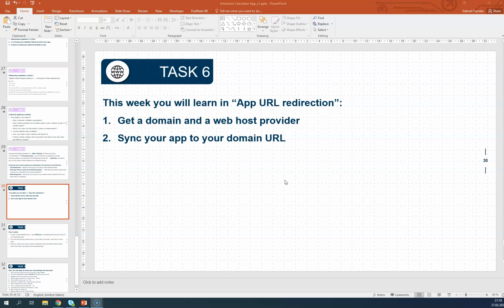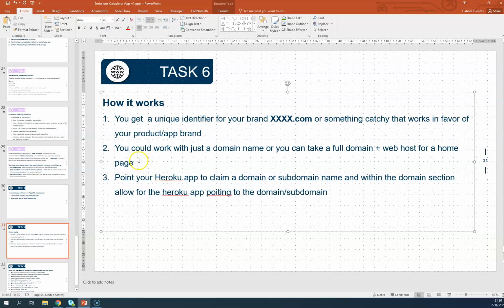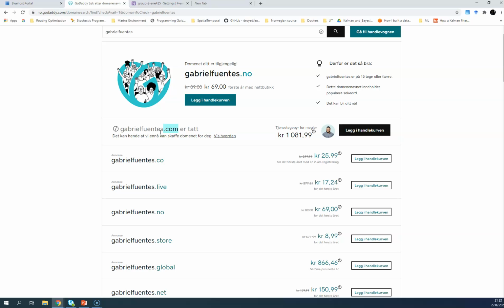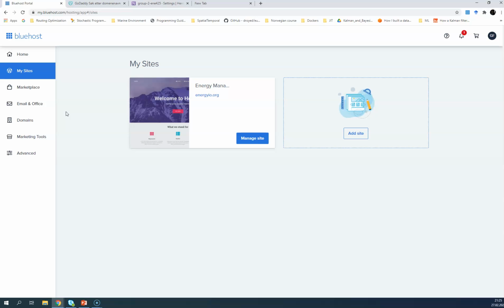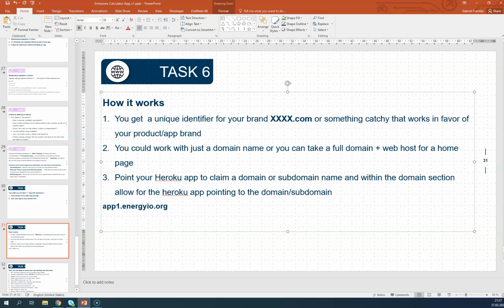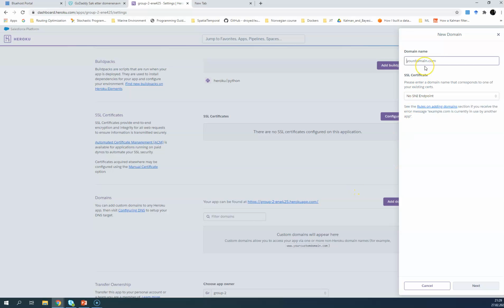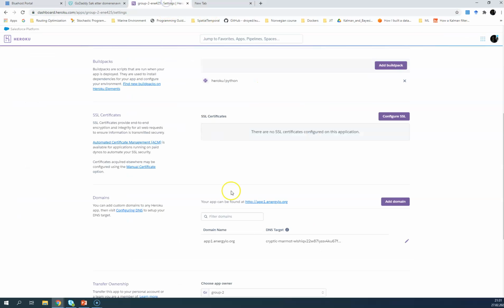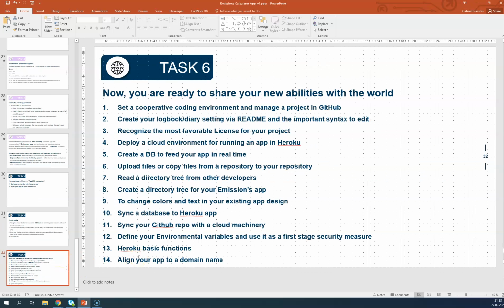Tutorial 6. URL redirection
Redirecting your app to a more commercial friendly URL

00:00 Intro
02:53 (Optional) Get a domain name
05:20 (Optional) Get a web host account
10:08 Link/redirect your app to your URL domain name
13:27 Summary